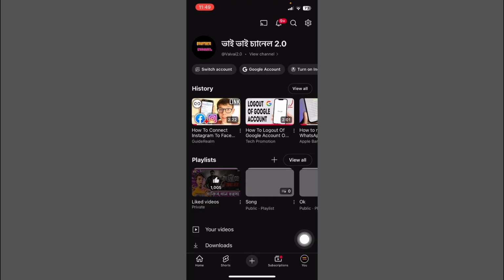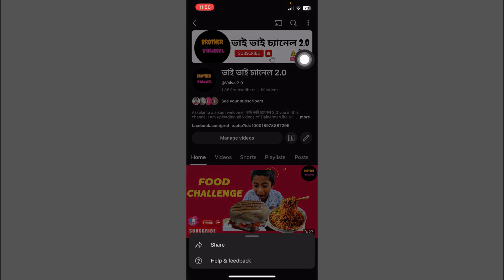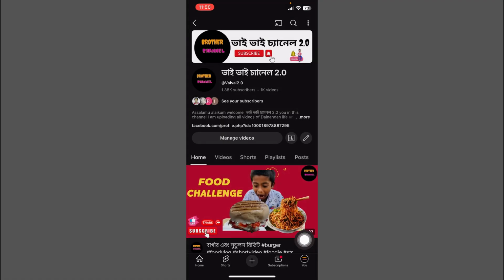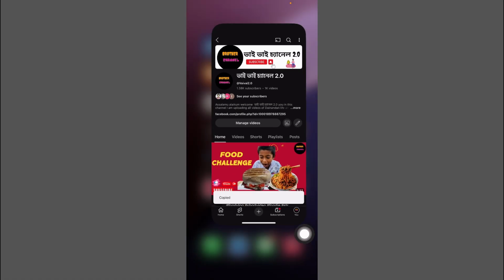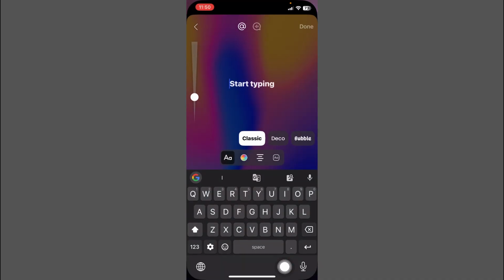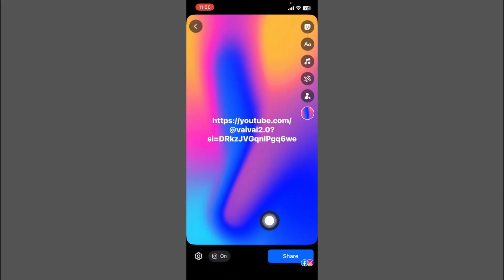How to Add Link in Facebook Story - 2025 (Step by Step)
How to Add Link in Facebook Story
In this video, you will learn How to Add Link in Facebook Story easily and quickly. We’ll guide you step by step so you can share websites, videos, or any link directly in your Facebook story. This tutorial also covers related tips like adding clickable links, using stickers for links, and boosting engagement through stories. Whether you’re using Facebook on mobile or desktop, this video will make the process simple and effective.